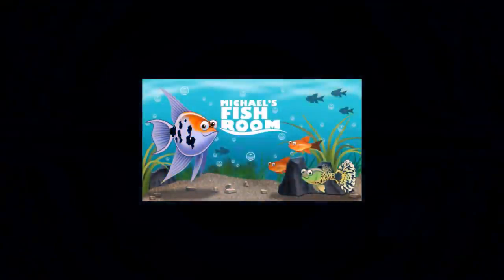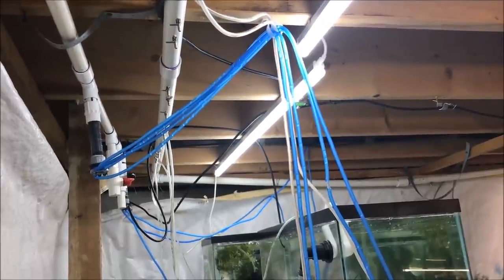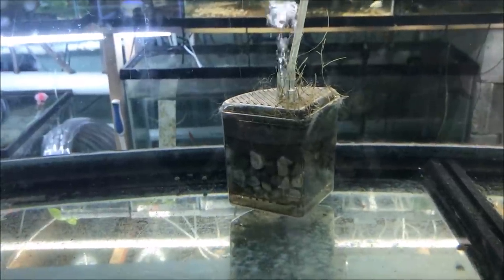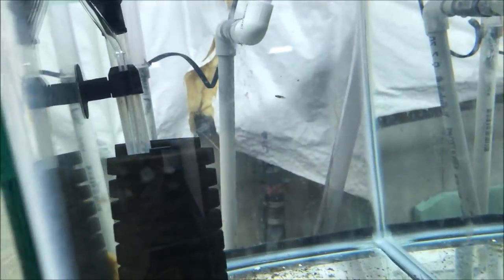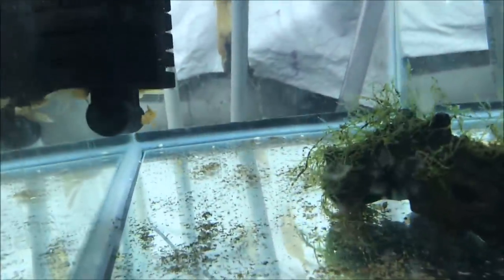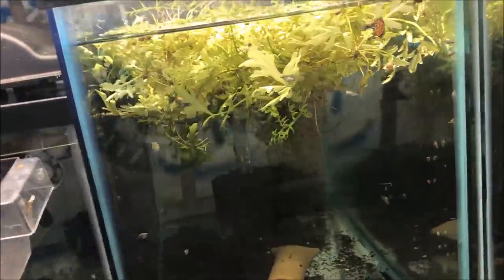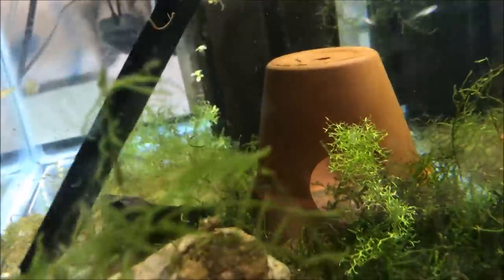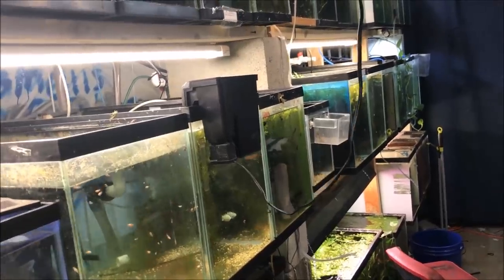Cleaning up the Fishroom Also a Pleco Update Including L144 and Blue Phantom Pleco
I was busy in the fish room, but not busy enough. I have tried to clean up the fish room starting with the water and air lines. Take a look at the simple and cheap method I used.

Parts I used in the video"
GB Cable Clamp

Seachem Prime

Seachem Safe

Prazi Pro

Ich X